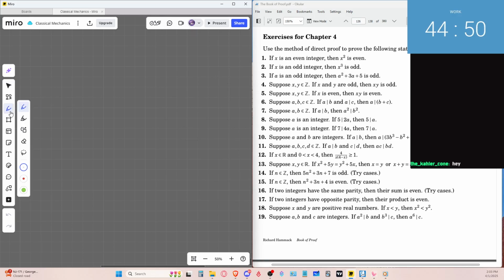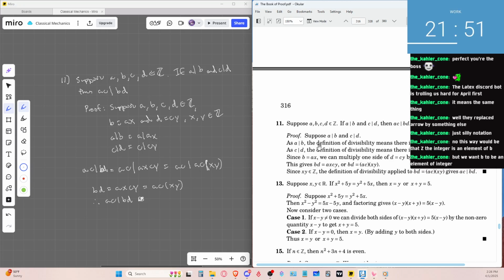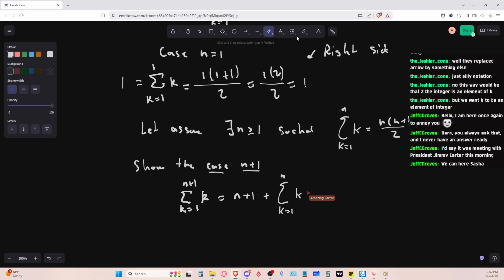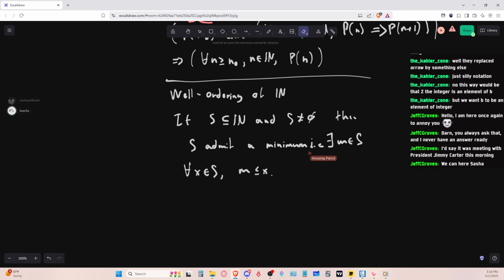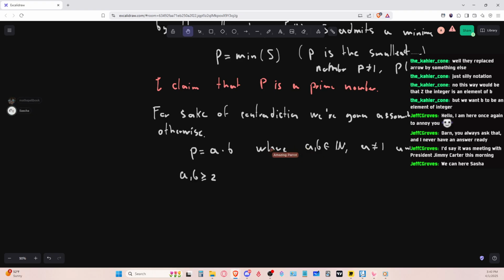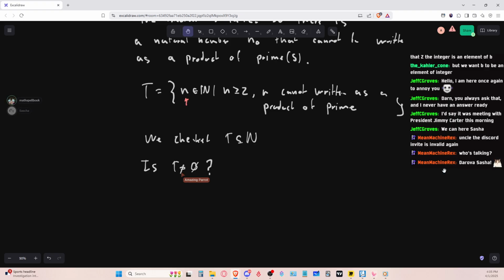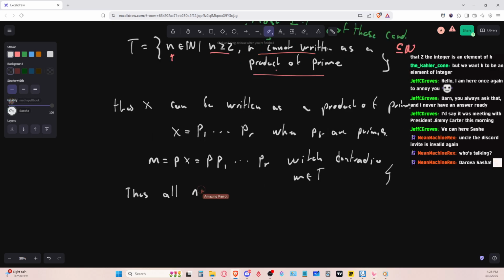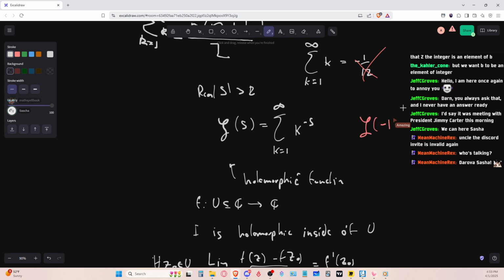Fundamental Theorem of Arithmetic With Sascha